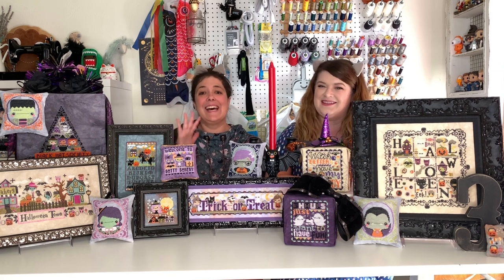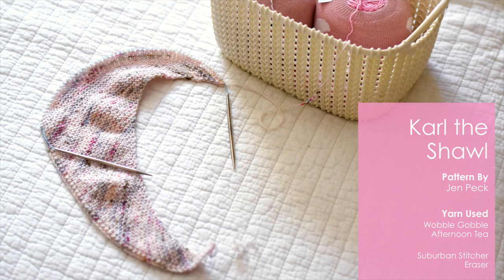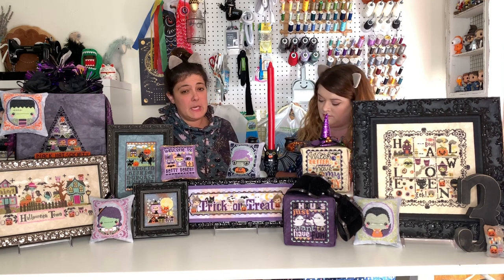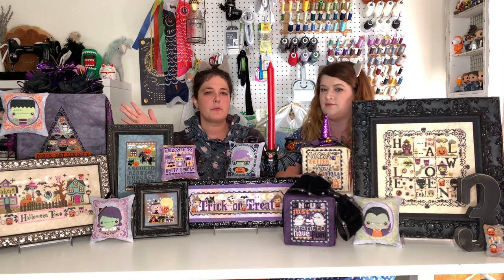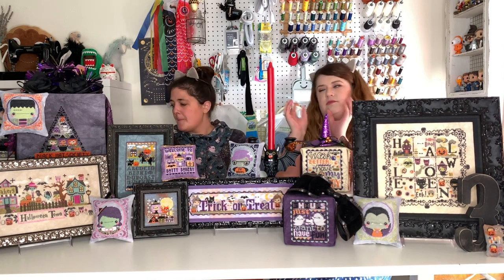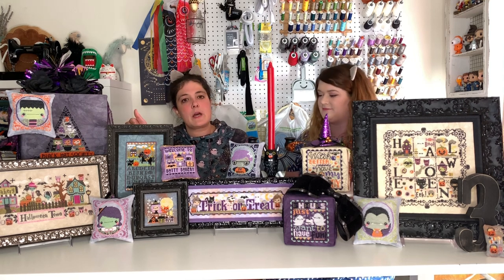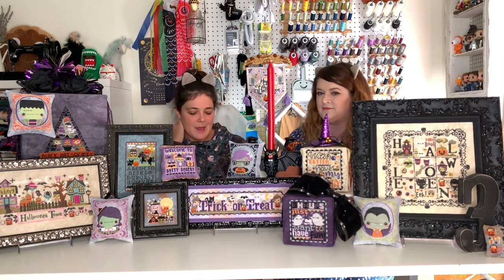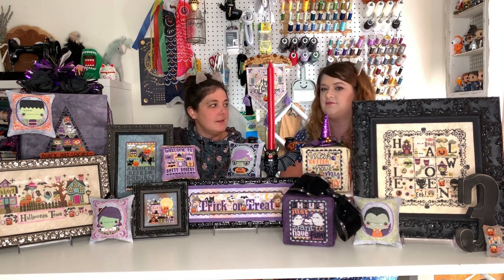Episode 3 Happy Halloween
We wish you a happy and safe Halloween!

In this episode we share what we are wearing, Ashleigh's current knitting project, Amanda talks about changing her personal style, we ask each other the hardest questions: which cross stitch patterns are your favorite, which do you want to stitch and more.

Patterns mentioned:
Helen's Closet:
Peppermint Slouchy Cardi (free pattern and looks so cozy!)